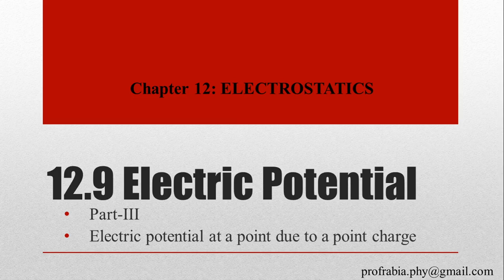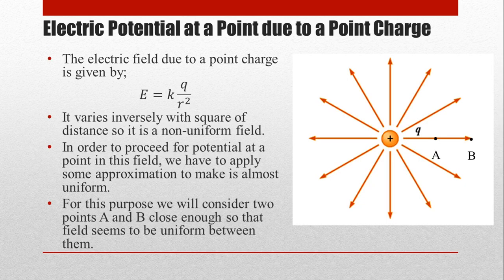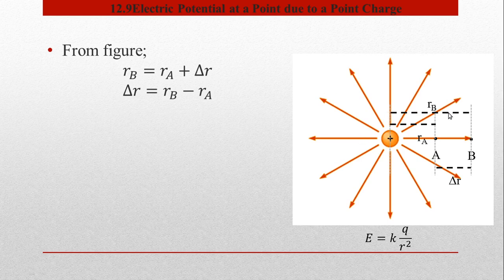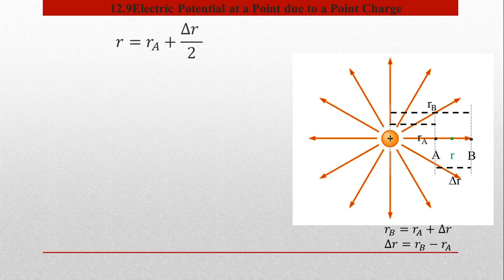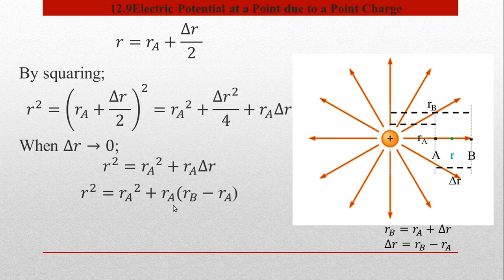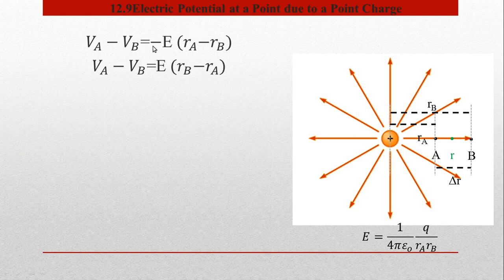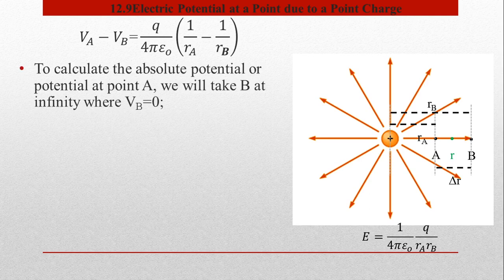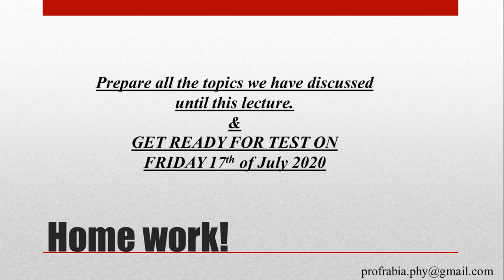12.9 Electric potential (Part-III)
Today you will learn about the electric potential at a point due to a point charge.
Watch the video carefully and derive the expression. Be prepared for the test!
Good luck